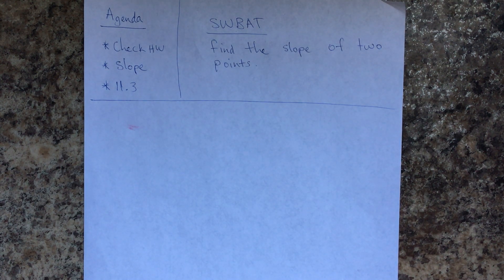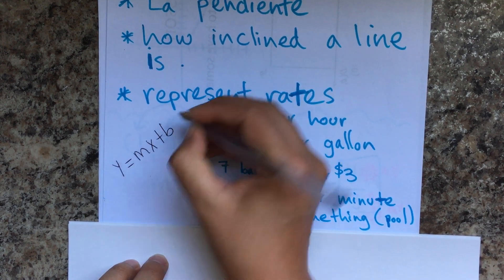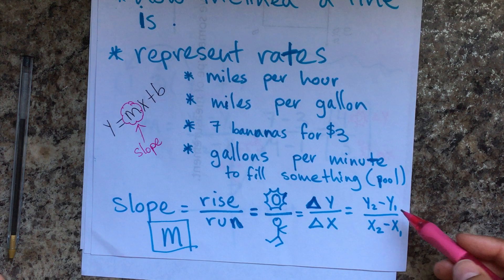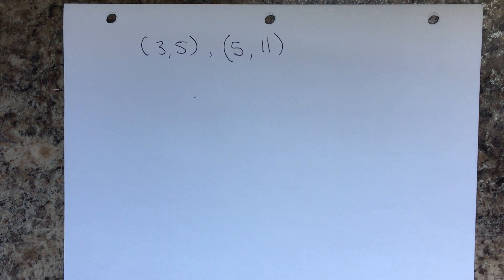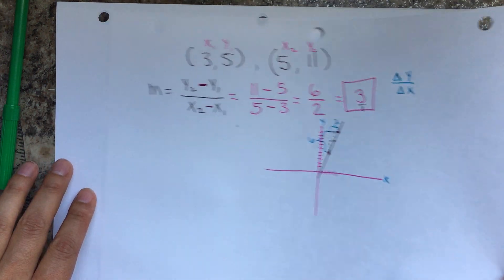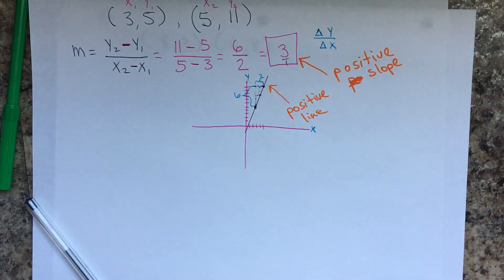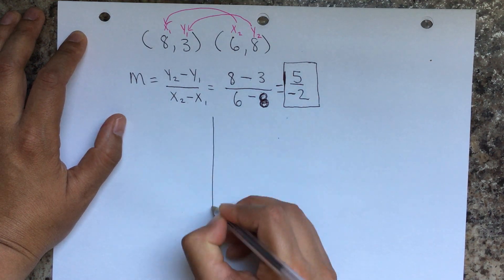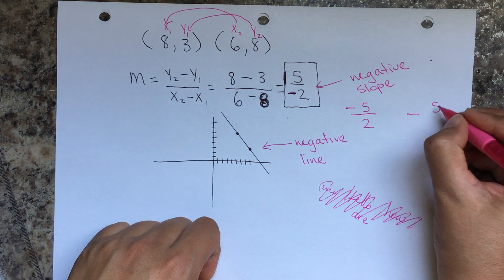11.3 slope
Students will be able to find the slope from two points